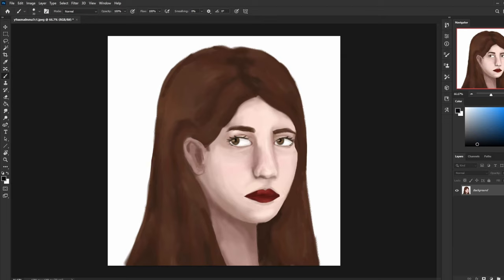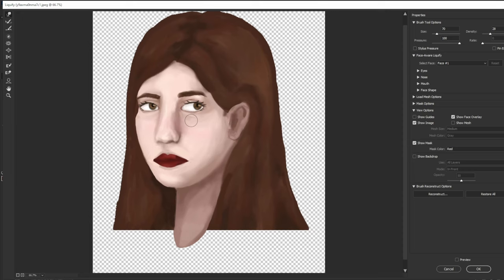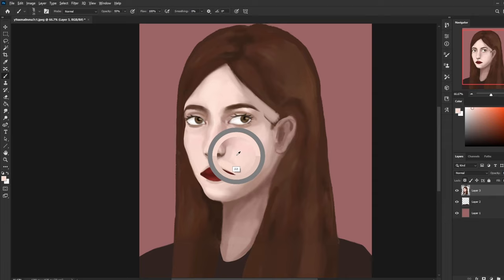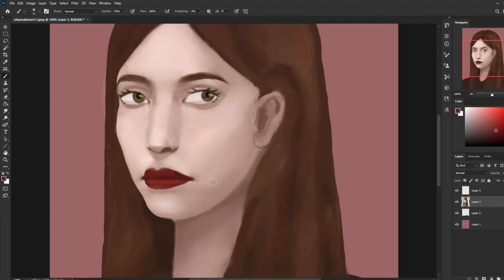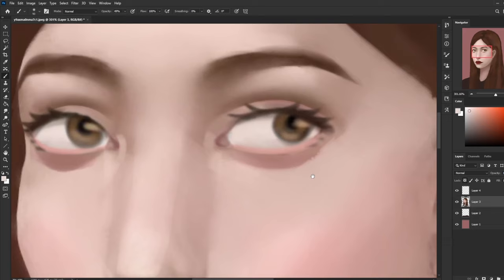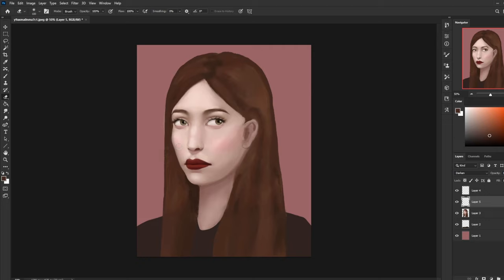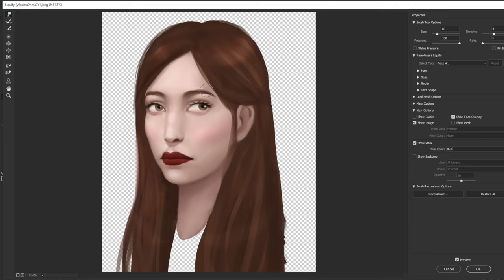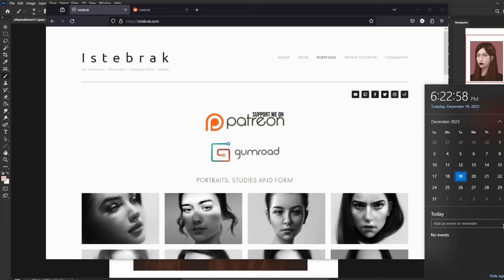I TRANSFORMED this student's painting - How to IMPROVE!